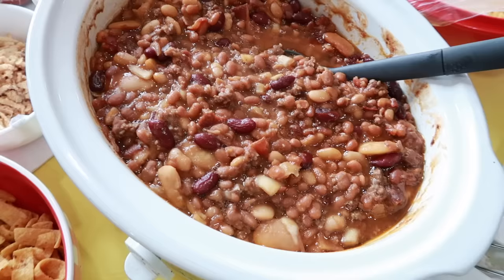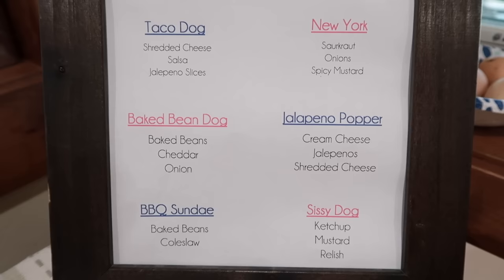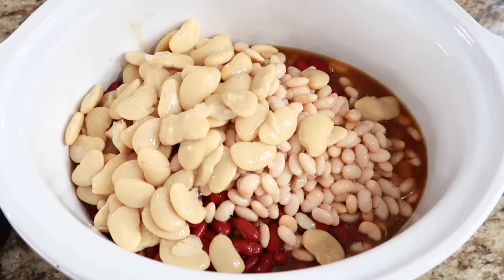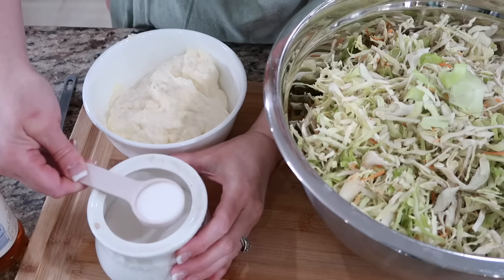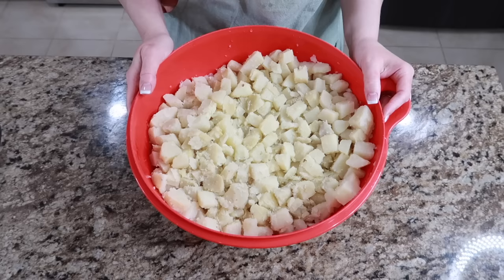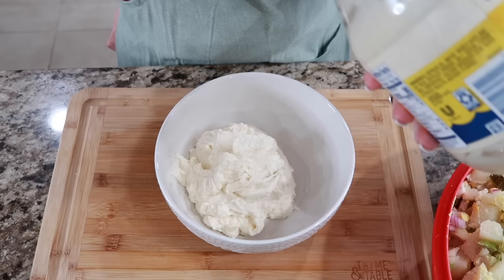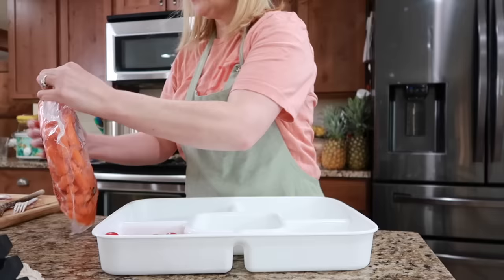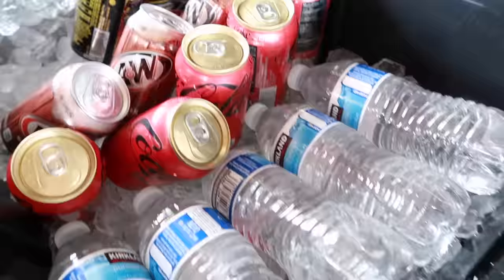Cooking For A Crowd- Hot Dog Bar!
Cooking for a crowd? let's put a hot dog bar together with all the fixings! I'm shopping my pantry shelves & creating hit recipes that will feed a crowd.

00:00 Introduction
00:20 Hot Dog Bar Intro
01:52 Boston Baked Beans
04:15 Coleslaw Recipe
05:56 Potato Salad Recipe
10:06 Macaroni salad
13:29 Veggie Tray
14:14 Putting Hot Dog Bar Together